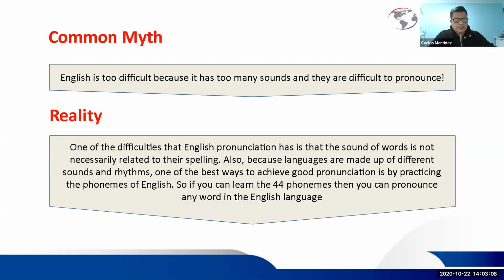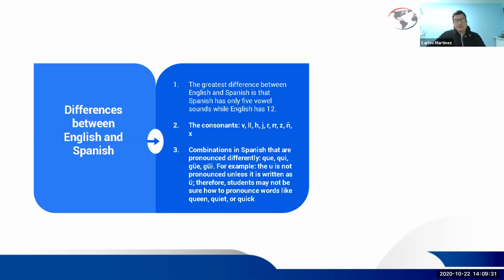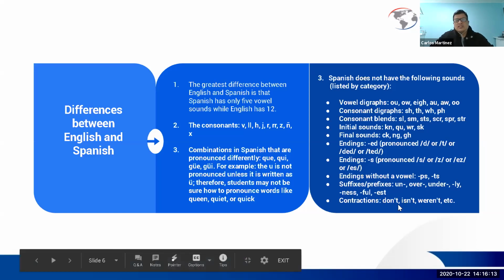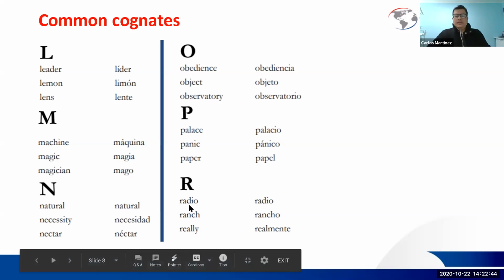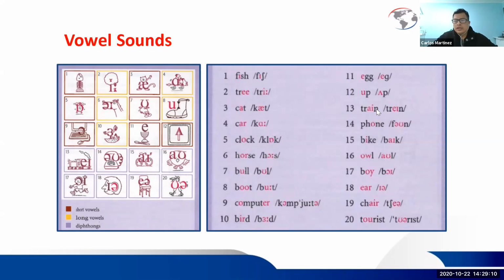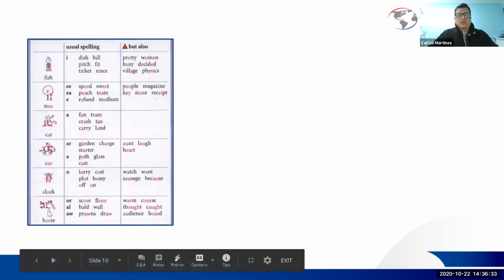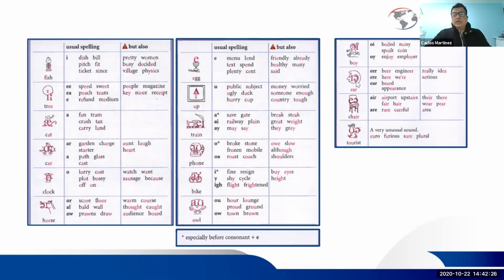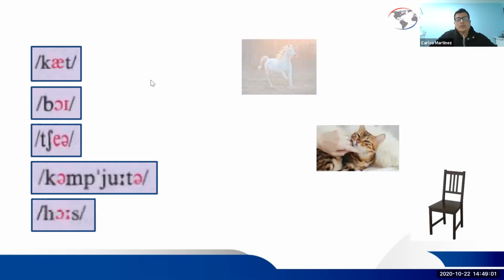The Sounds of English🎧🤓 10.0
Aprende con más de 400 cursos EN VIVO que dictamos cada mes🤩